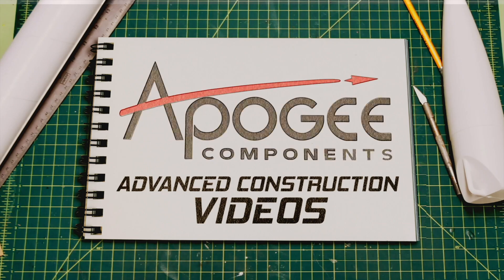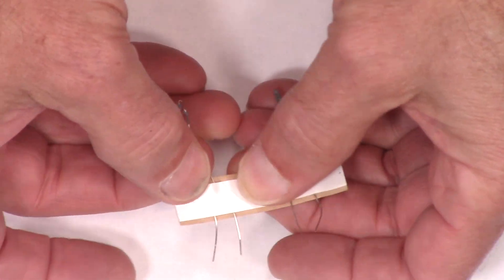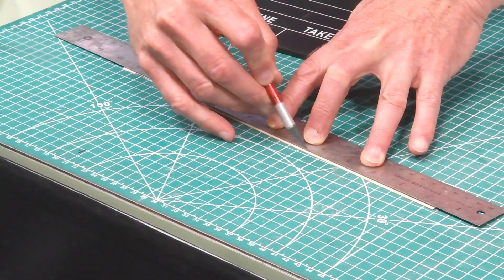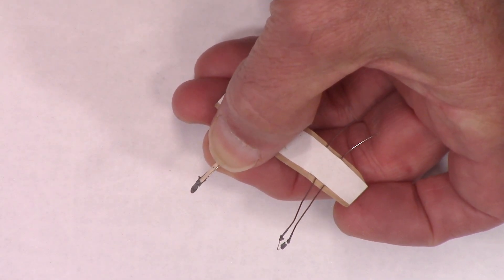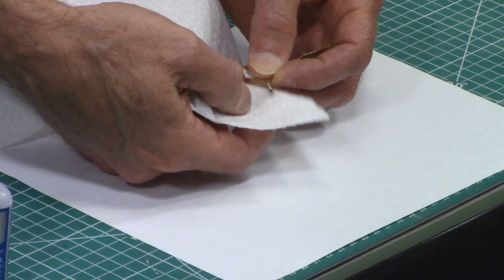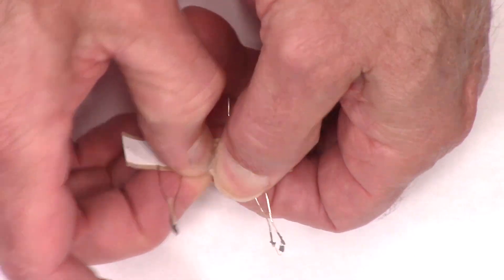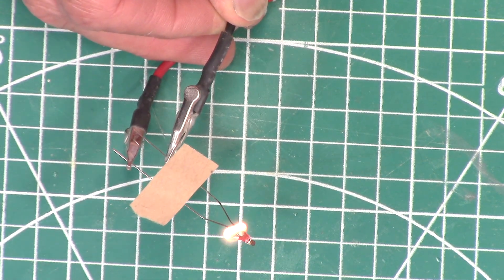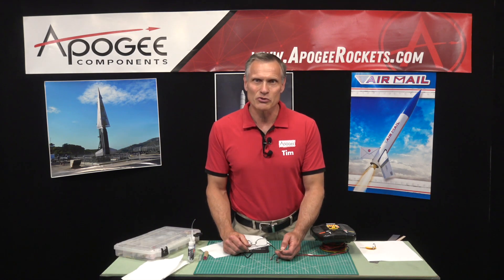Toughen Estes Igniters for Model Rockets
This video shows how to toughen the Estes StarTech starters that are used in black powder model rocket motors. This toughening will give them the durability to last longer in your range box that you use to store them and take them out to the launch field with you.